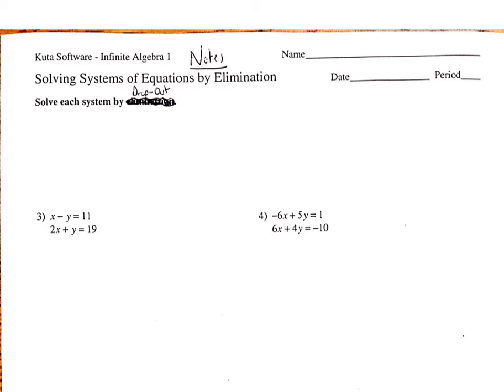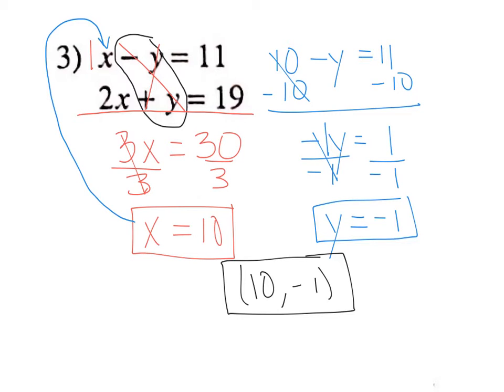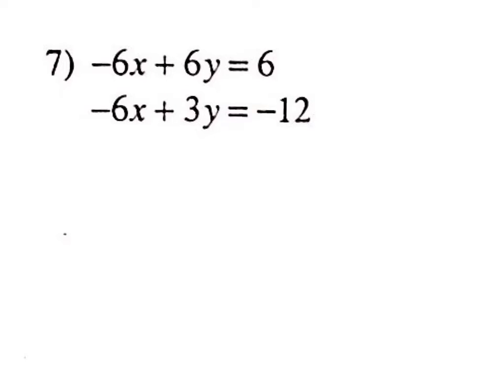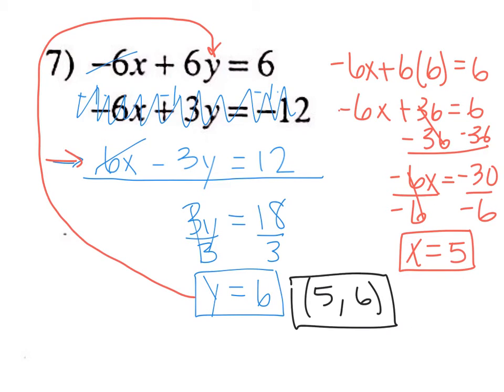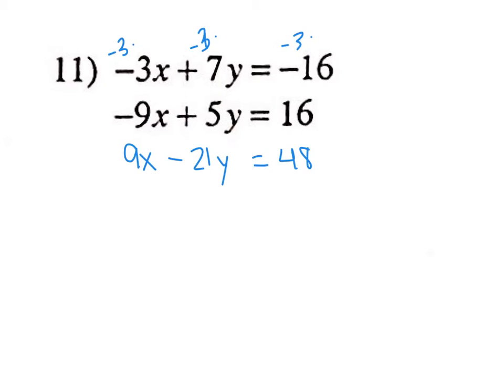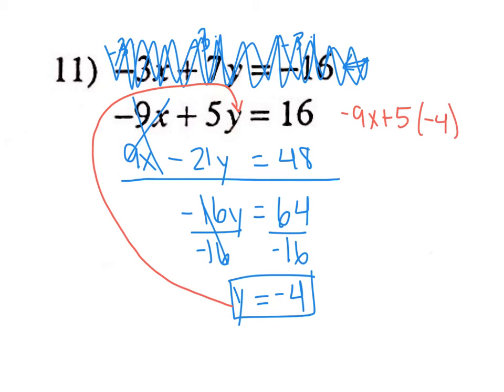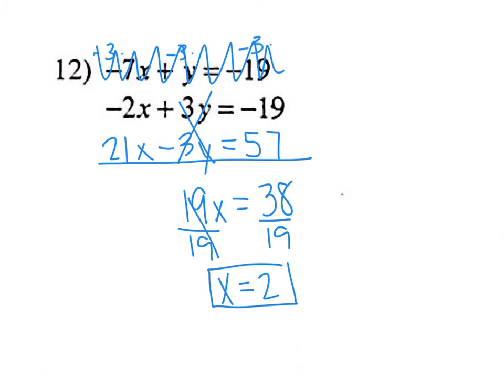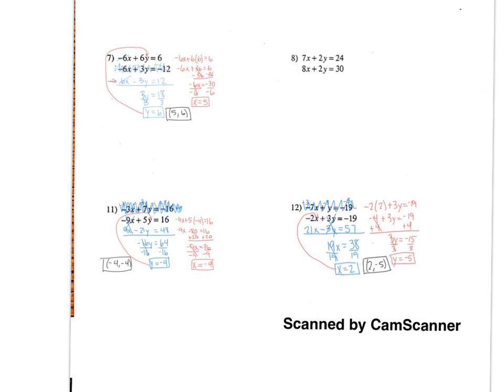Systems of Equations - Adv. Elimination